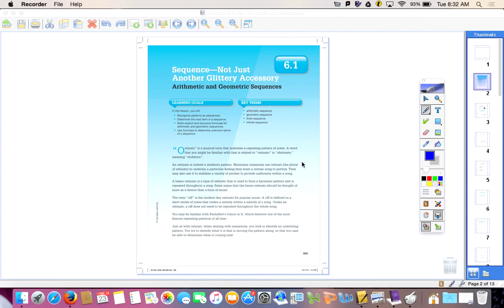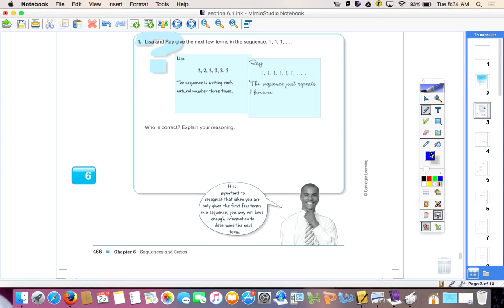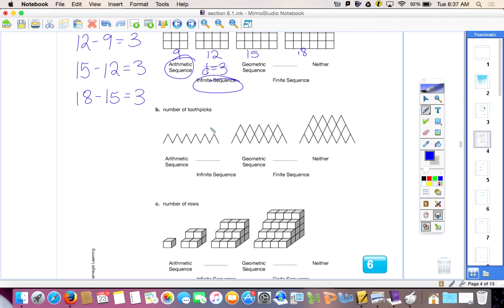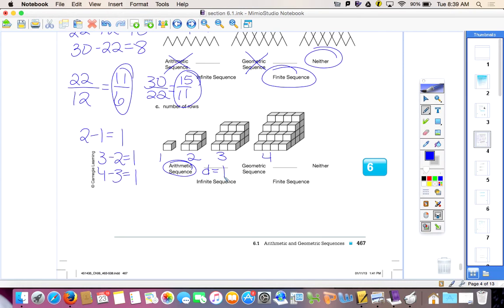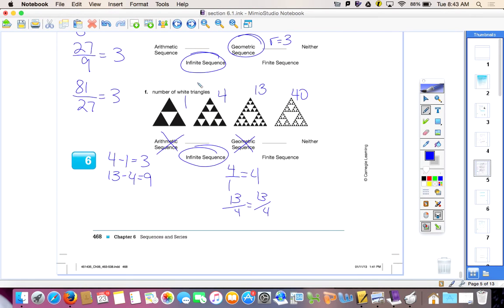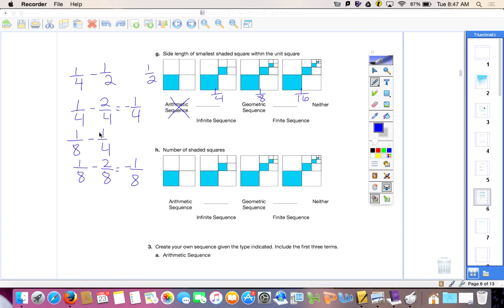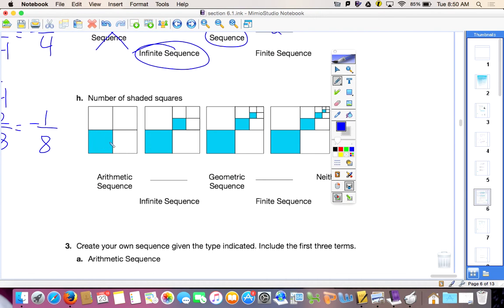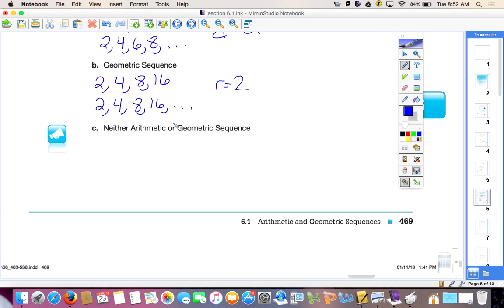alg 6.1 part 1 of 2